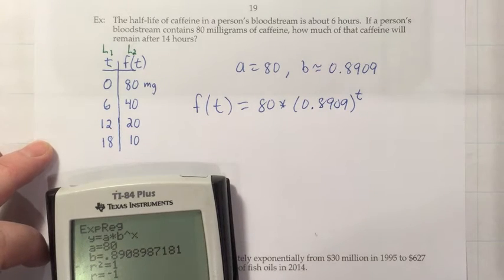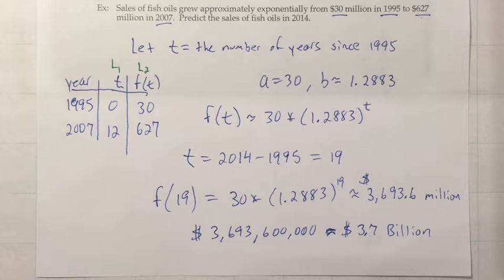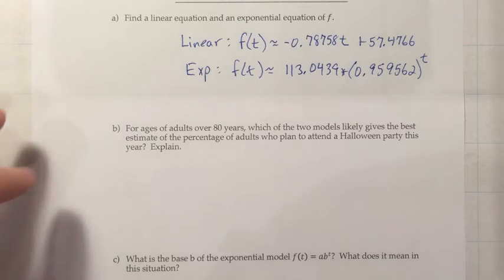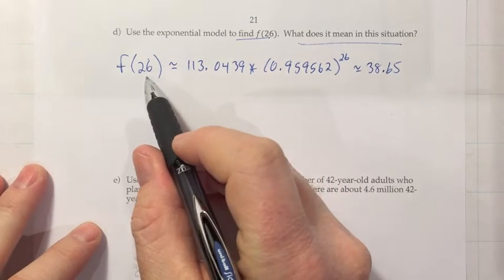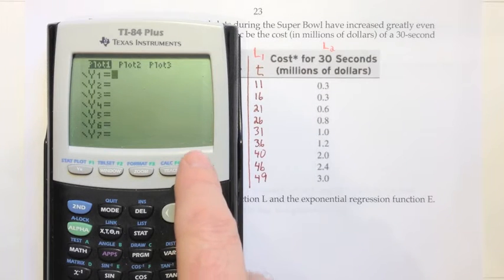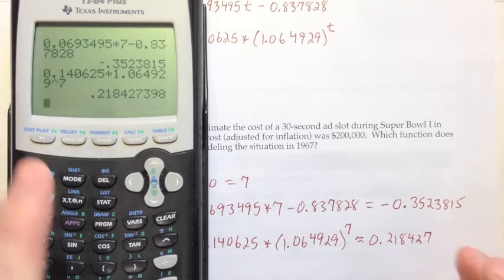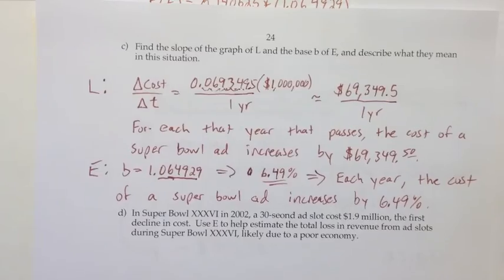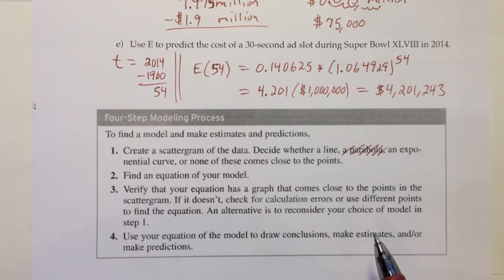MTH 53 Ch 10 Sect 6 (OLD) Partial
Lecture Video for Ch 10, Section 6.  Applications involving exponential functions.